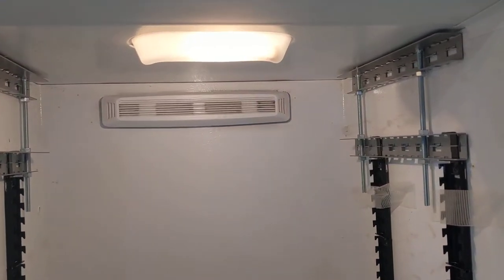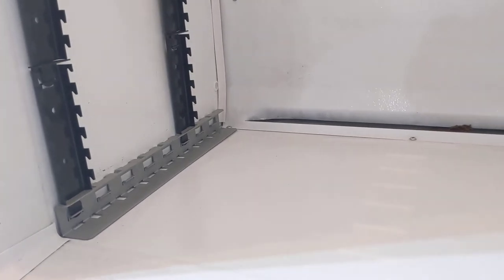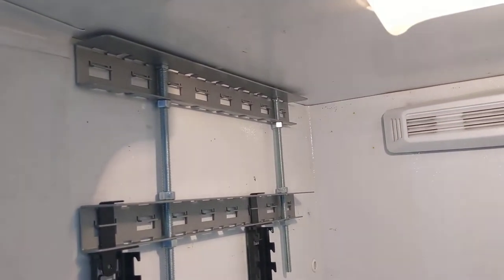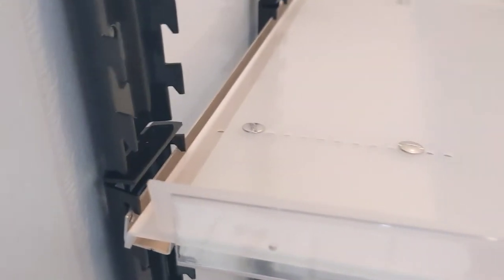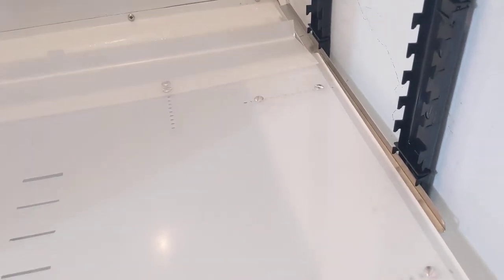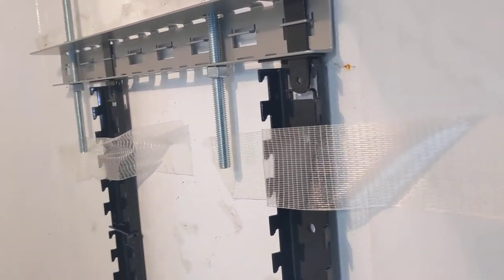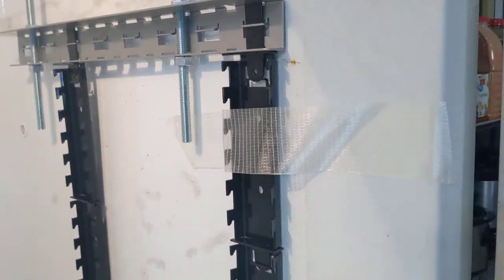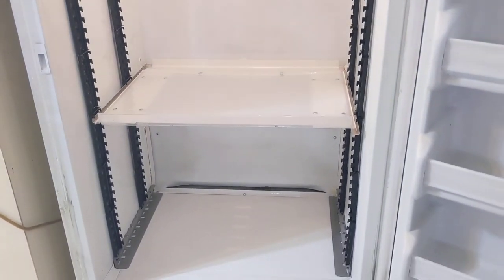Fantastic Freezer Organizer Modular Installation Review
MODULAR FANTASTIC ORGANIZER
Interlocking parts for strength and versatility.
Fits Virtually All Fridges and Freezers - Fully or Partly.
Move shelf positions instantly.
Add up to 15 Pullout Expandable Shelves with left and right-side and back extenders to custom-fit your space.
Reusable, Washable Food Grade QR Labels.
Assembles quickly. No tools.